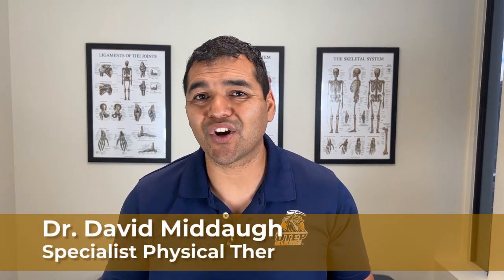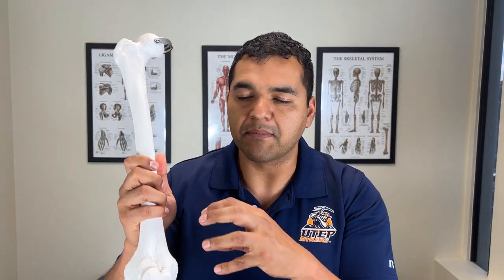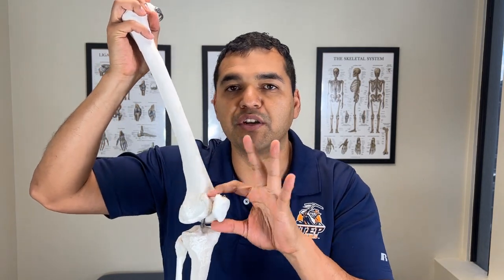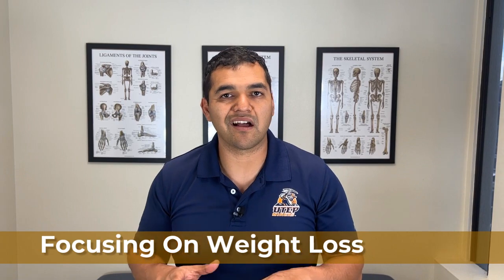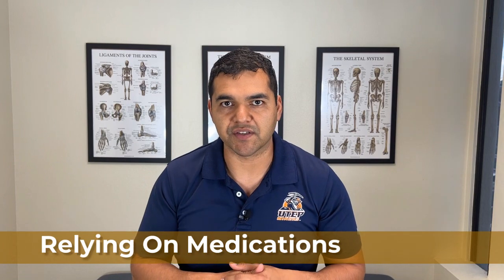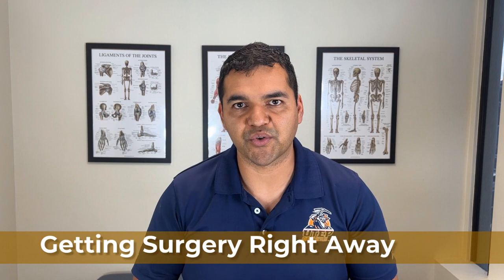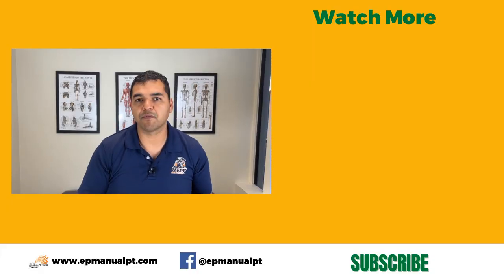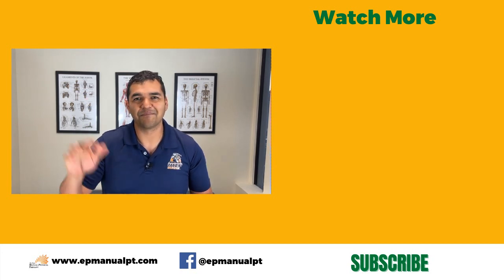The 10 Worst Mistakes Made When Treating Chondromalacia Patella Knee Pain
Treatment mistakes for chondromalacia patella lead to worse knee pain, osteoarthritis, and possibly even an unnecessary surgery.

Most treatment mistakes are completely avoidable, but the general public are not aware of them. Even healthcare professionals that are not specialized in helping people avoid surgery are not taught this information in school.

In this video, Dr. David covers the 10 worst mistakes made when treating knee pain from chondromalacia patella.

This program is designed to address the root muscle imbalance problem that causes chondromalacia patella.

00:00 The 10 Worst Mistakes Made When Treating Chondromalacia Patella Knee Pain
00:32 Mistake 1 - Ignoring Knee Pain
01:26 Mistake 2 - Resting Too Much
02:24 Mistake 3 - Quad Strengthening
03:52 Mistake 4 - Unfocused Glute Exercises
05:22 Mistake 5 - Neglecting Foot Strength
06:01 Mistake 6 - Focusing On Weight Loss
07:36 Mistake 7- Relying On Medications
08:46 Mistake 8 - Too Many Injections
09:50 Mistake 9 - Getting Surgery Right Away
12:50 Mistake 10 - Not Getting Specialized Help
14:25 How To Properly Treat Chondromalacia Patella